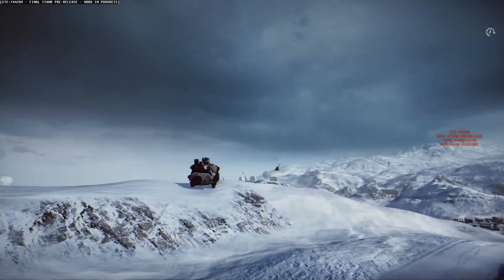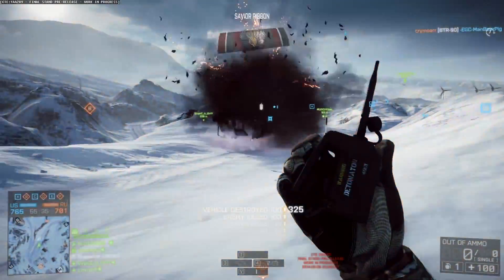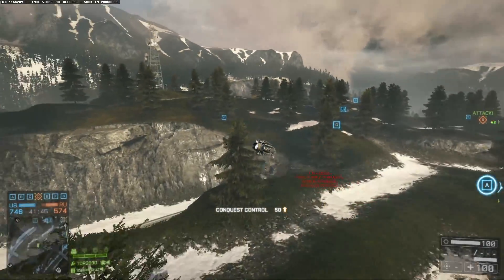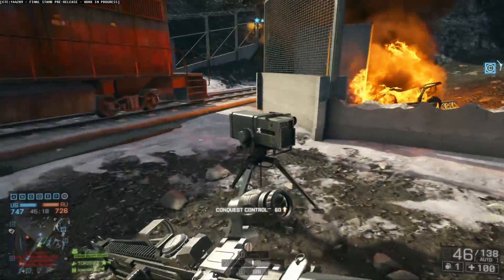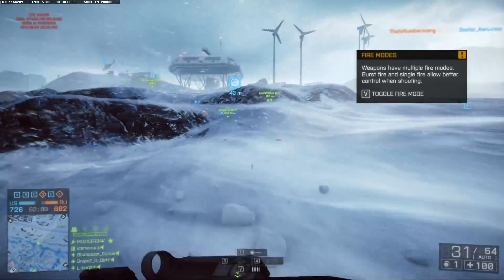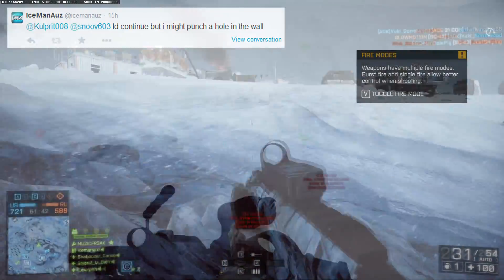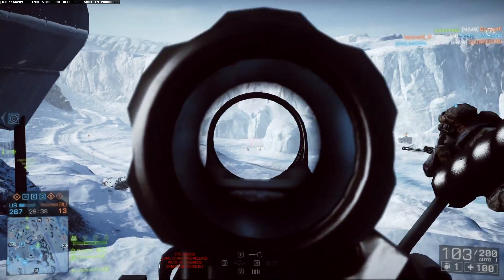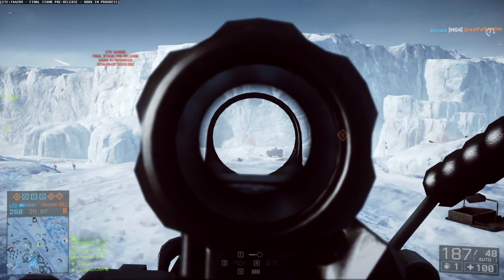BF4 FINAL STAND - HoverTank, XD-1, SC42 & Railgun | Battlefield 4 Operation Whiteout Gameplay/Review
Leave a LIKE on this video for more! Battlefield 4 Final Stand Gameplay/Review Impressions of the 5th BF4 DLC. Hangar 21/Operation whiteout. The new weapons, vehicles, maps and equipment including Hover Tank, MKV, SC 42 & Railgun! (Gameplay/Review) (Battlefield 4).

Topics Covered:
Battlefield 4 Final Stand
BF4 News
Final Stand Gameplay
Hover Tank
Rorshe X1
SC 42
MKV
Giants of Karelia
Review
dlc